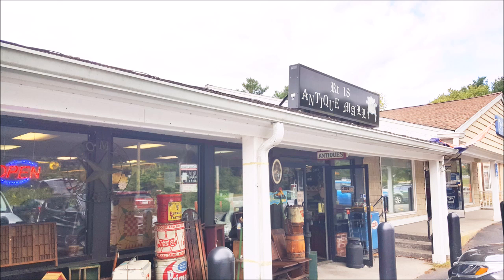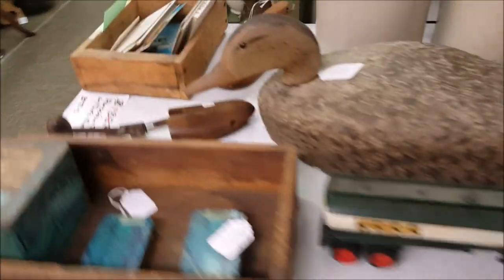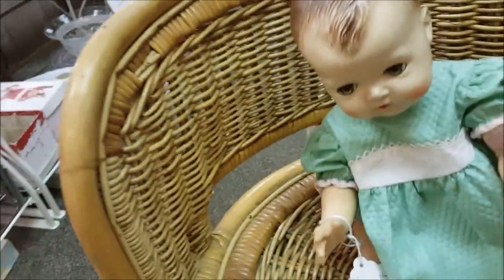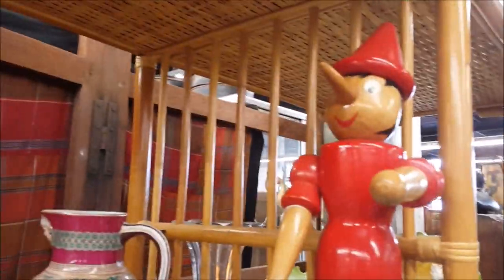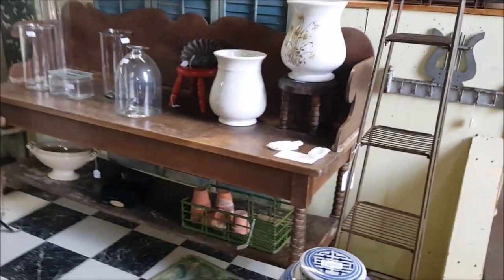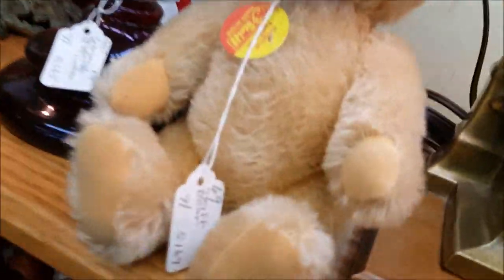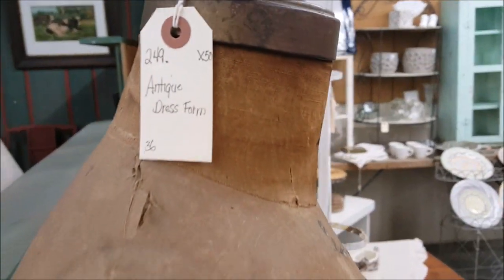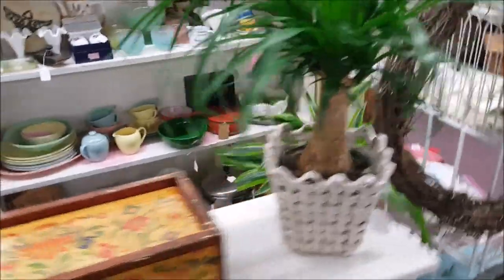DOLL HUNTING: Antique Shops in Lakeville and Acushnet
Hi Guys!  My friend and I went to two antique shops.  It turned out being a very quick trip because the first shop was small and the second one did not really have a lot of dolls.  We had a great time looking at all the lovely booth displays.  I purchased two items, the jukebox and a googly eyed Dolly Dingle doll to add to my collection.
DOLL & TOY SALES  use the links below to go shopping
About BENEDOLLS
Hi Guys!